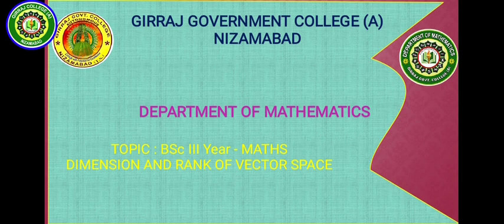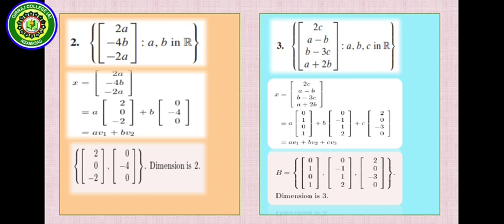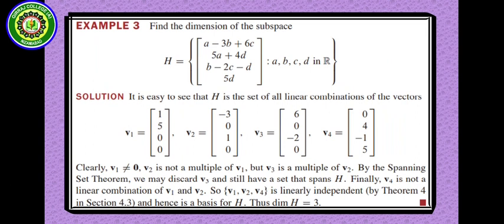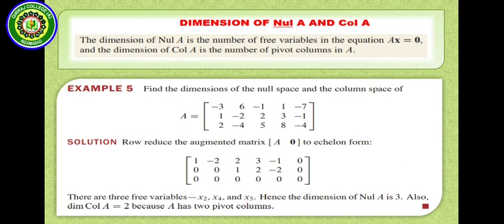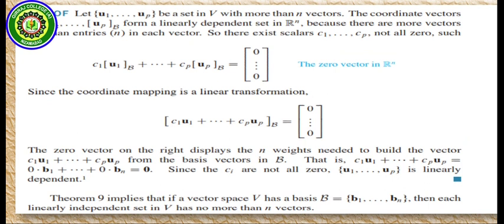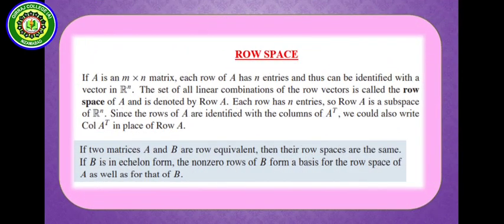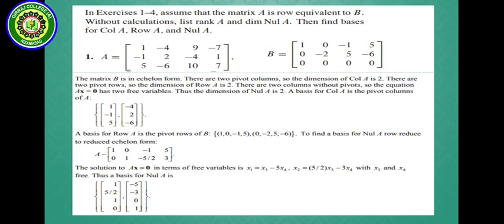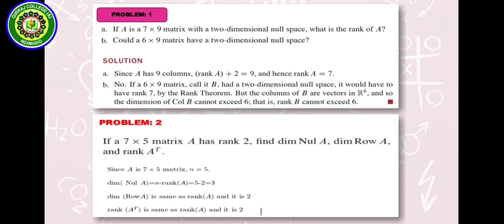SEM 5 BSC III DIMENSION OF VS & RANK by K GANGADHAR